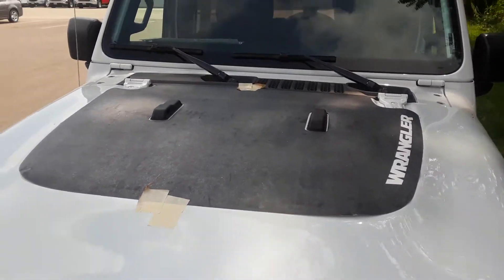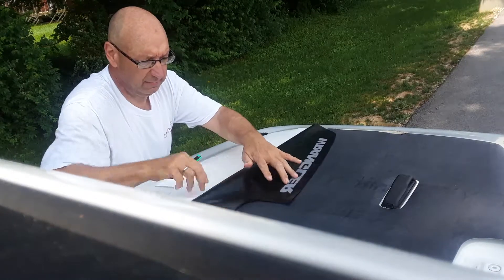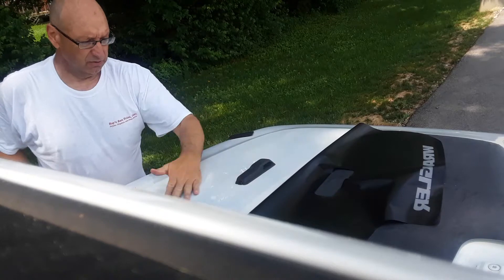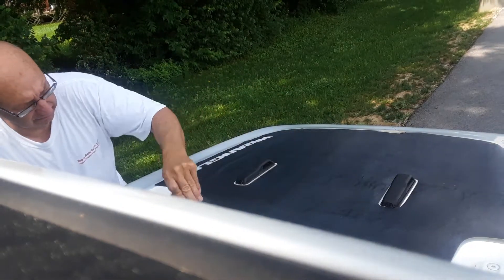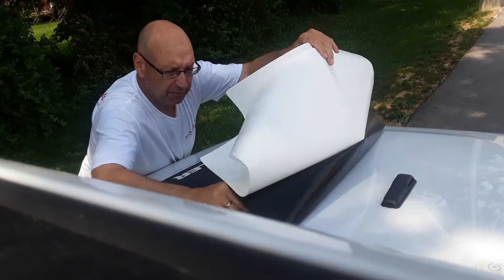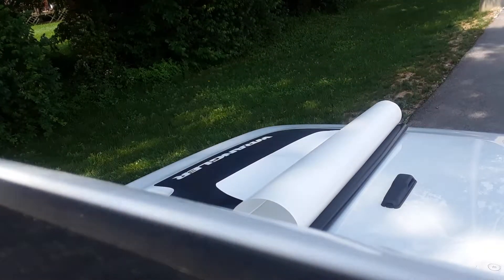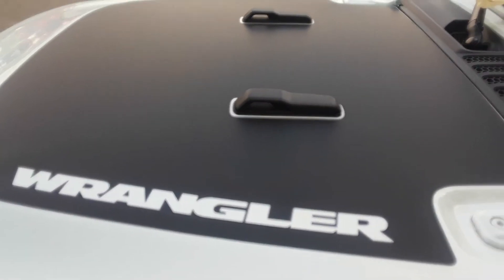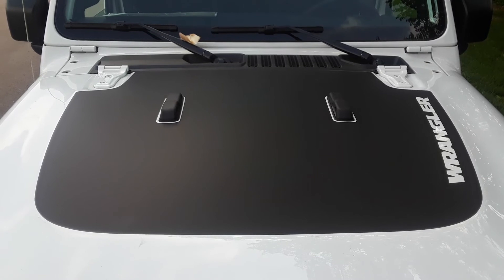DRY INSTALL Video on 2018-2019 Jeep Wrangler JL SPORT HOOD Stripe Decals | YouTube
This DIY Install video for the DRY install 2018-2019 Jeep Wrangler SPORT JL Hood vinyl Stripes. This video shows a complete installation of the 2018 Jeep Wrangler SPORT Hood Stripes using the dry method with NO soap & water.